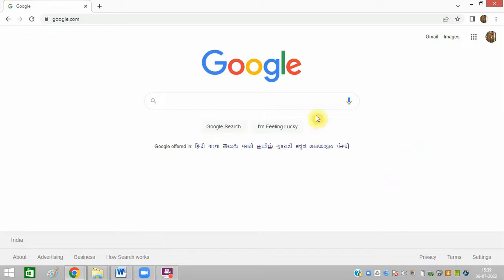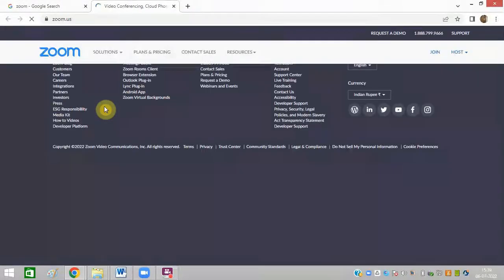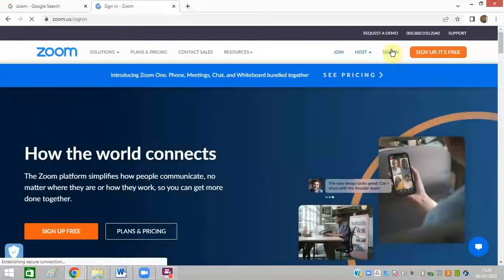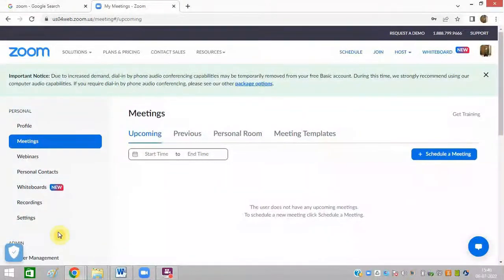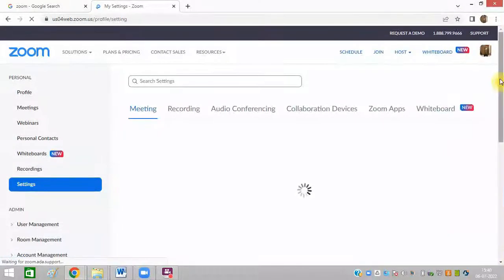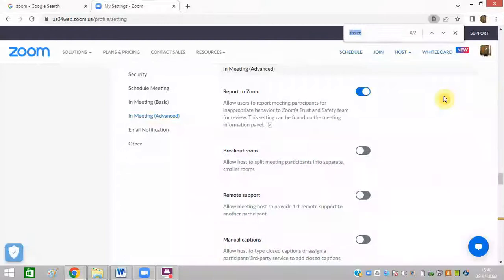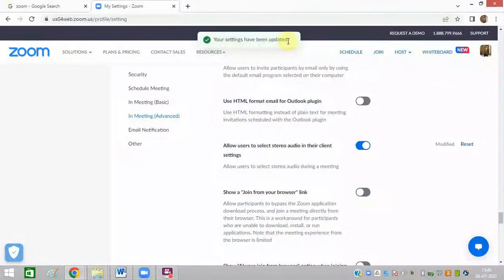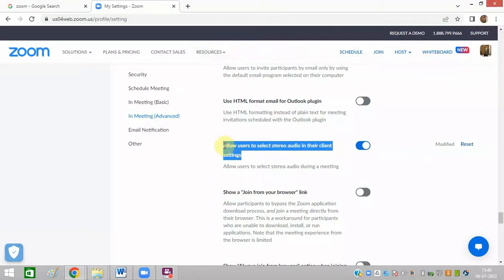How To Enable Stereo Audio In Zoom | Zoom Audio Settings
Do you want to know how to turn on audio in Zoom on laptop or TV? I’m going to explain a trick to turn on stereo audio in Zoom in this video which can help you play music or other stuff. To know how to enable audio in Zoom screen share, you should first know when and how to work with the Zoom settings. By enabling the audio, you can even work on Zoom stereo audio Android phone.

In case Zoom audio not working on TV, follow the steps given in this tutorial. You need to use Zoom.Us link on the web browser to find this option.

Steps to enable stereo in Zoom are as follows:

• Open on Google Chrome or any other Web Browser
• Sign In with your registered username and password
• Click on “My Account”
• Select “Settings” from the left pane
• Now click on “In Meeting (Advanced)”
• Find “Allow users to select stereo audio in their client settings” and turn on in front of it